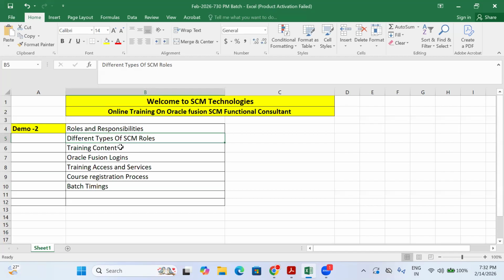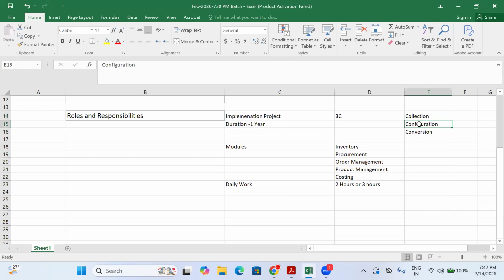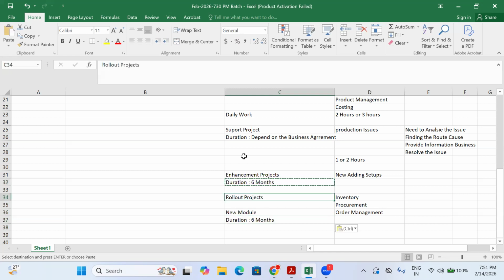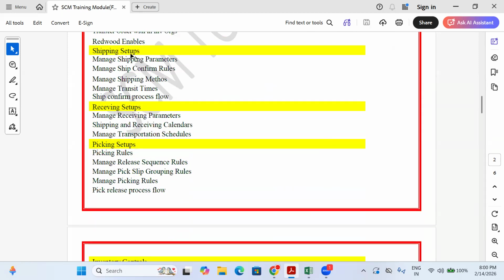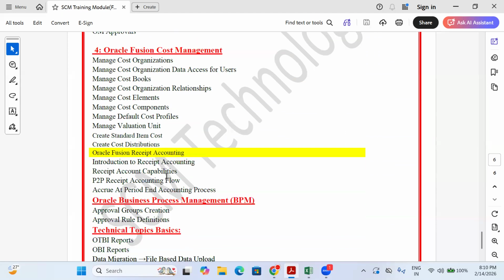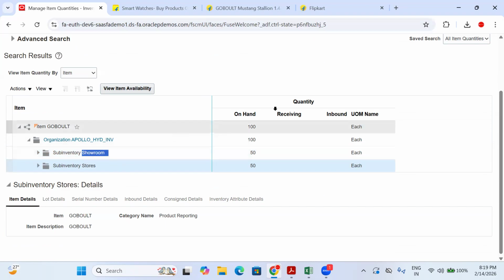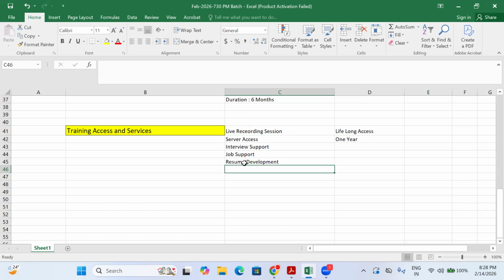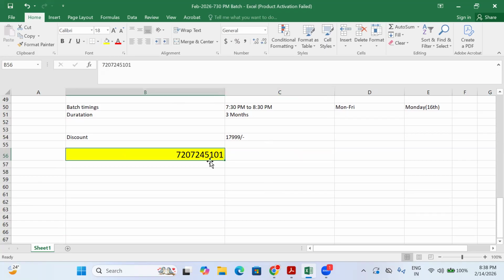Trending Demo - 2 On Oracle Fusion SCM | Batch Timings : 7:30 PM to 8:30 PM